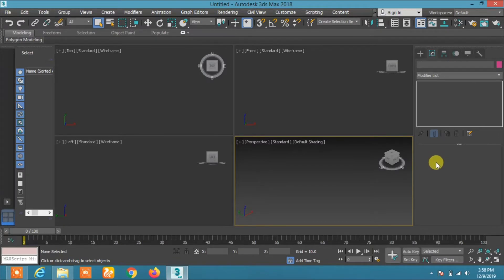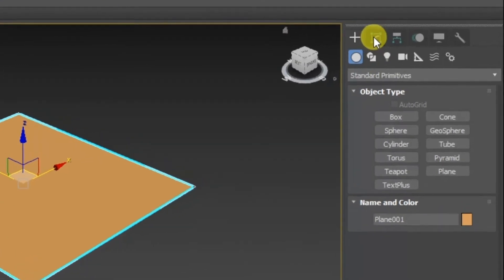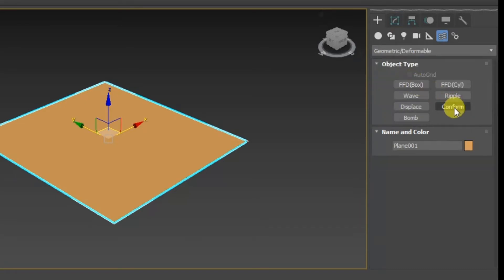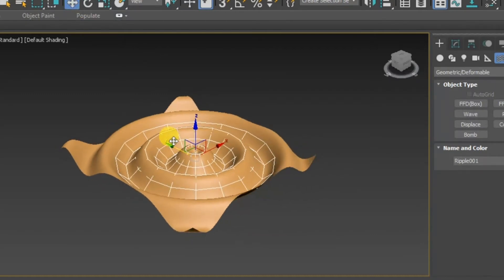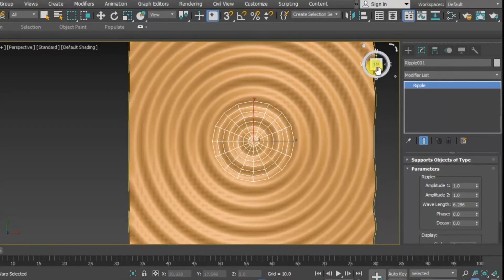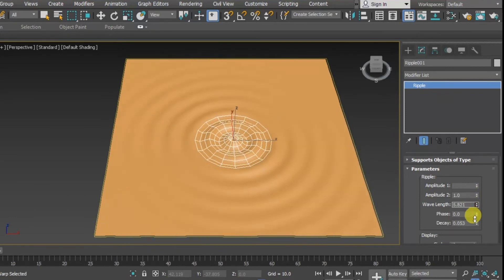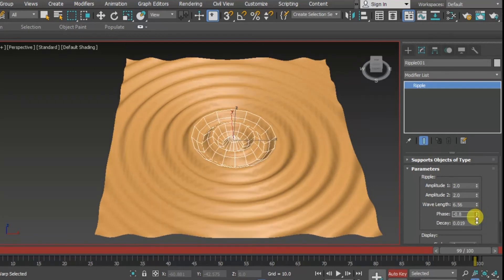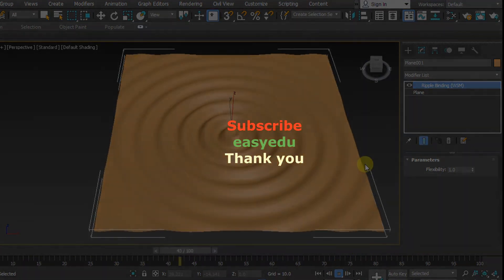How to creat ripples and animate 3ds max autodesk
Realistic ripples and waves can be generated in object with the help of auto-desk 3ds max graphic designing software.
this video tutorial you will learn about creating ripples in plane using deform-able and geometry modifier.
The steps involved in the creating of ripples in object are following
1. create a plane
2. Increase the length and width segments of plane
3. click on create, then space wraps and in space wraps select geometry and deform-able, there you will find the ripple option click on ripple
4. now creat the ripple click on bind to space wraps and drag it to the plane
5. adjust the wavelength, amplitude and decay from the side menu
6. For animating click on auto key and change the phase then play you will find ripples traveling the plane
that's it
Time
 m:s
00:20 to 00:40 How to create plane in 3ds max
00:40 to 01:00 Adjust the length width segment of plane
01:00 t0 03:00 How to create ripples in plane
03:00 to 03:50 How to animate ripples